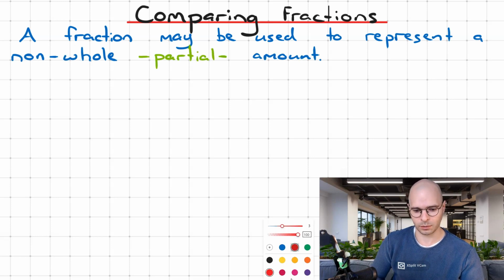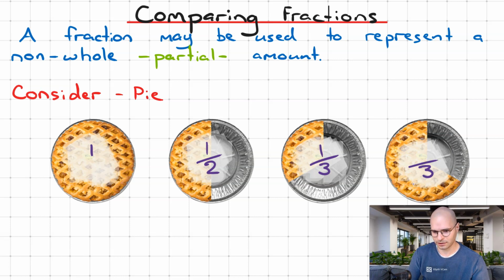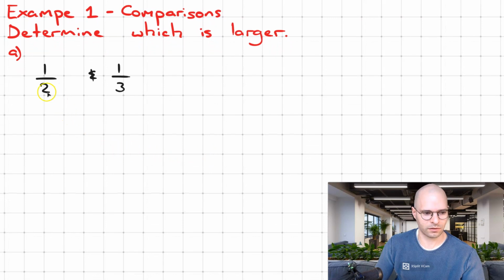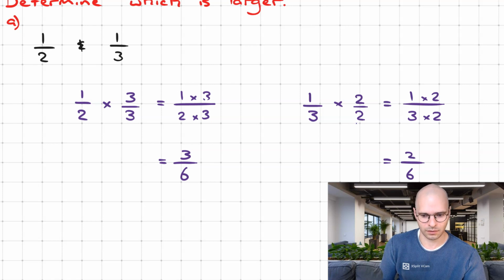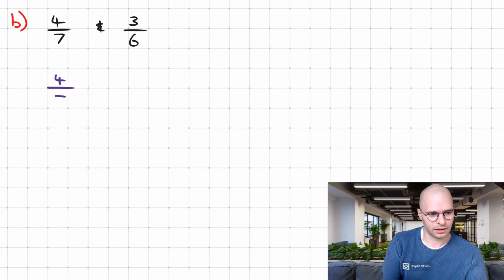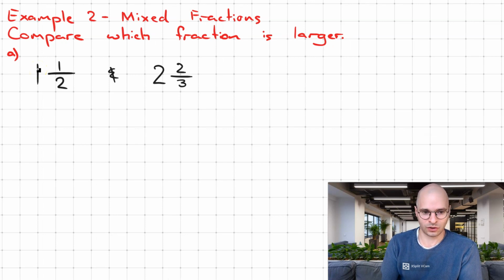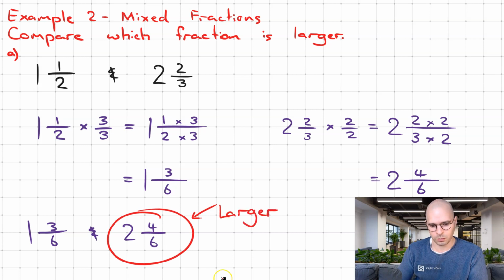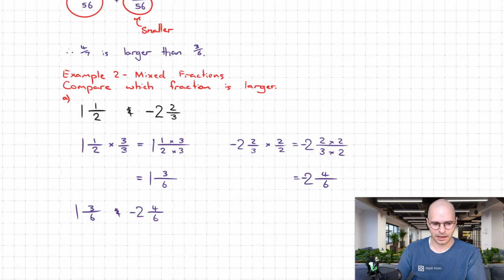Comparing Fractions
Music from Kame Music
Tetris Theme - Korobeiniki [But it's Lofi]